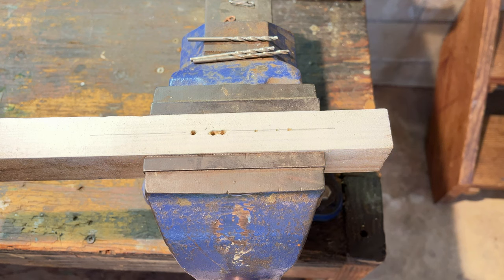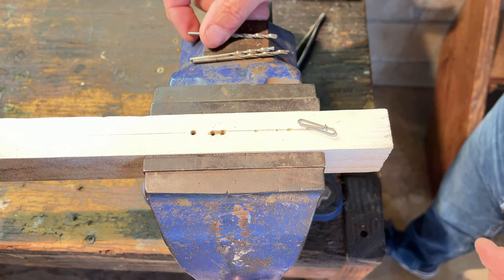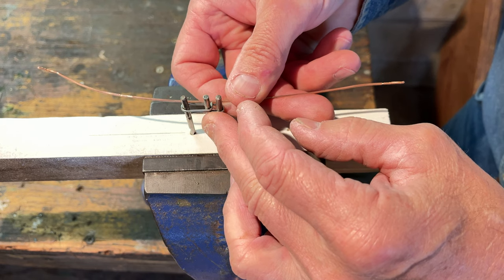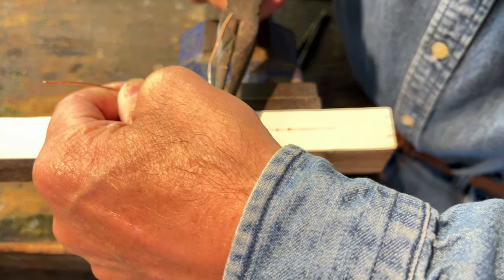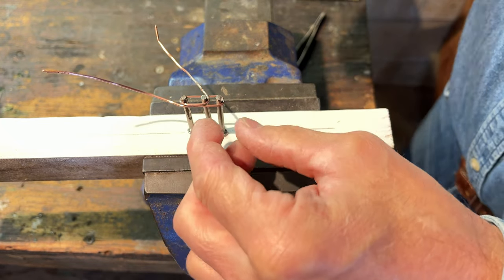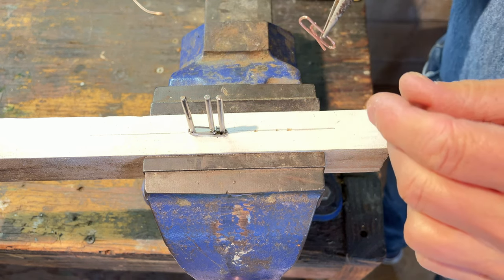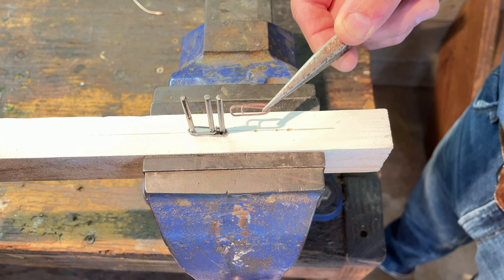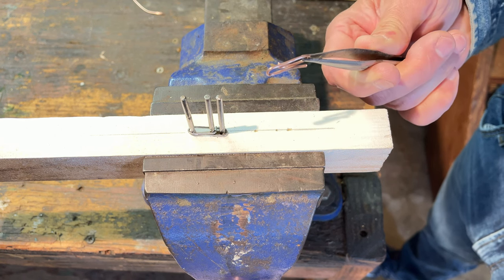Making the Much-Improved Striped Bass Snap-Clip in Real-Time... & getting it ready for production!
World Class Inventors: Ideas, Patents, Trademarks, Trade Secrets, Copyrights, Sales & Marketing
video #16 in the series

Thumbnail pic.  I call it "Magic Hour."  The sunsets on the Jersey Shore in the late fall/early winter are routinely magnificent.  The gif in the begining of this video is a compilation of 2 breath-takers. When the stripers are running, I'm on the beach a good hour before sunset. If the bass are around, and they usually are, I'm guarenteed to get into them. The numbers can vary depending on the presence of bait,  5-20 bass is a fair range for me. I routinely fish well into the pitch black until they shut-off.

STEVE'S BOOKS
"The World Class Inventors Handbook"   $17.95    Softcover     242 pages    13 chapters    with over 110 topics covered    8.5 x 11 inches
"The Greed of a Dime"     $19.95    Softcover    416 pages    37 chapters      8.5 x 11 inches

Here's the value of my books...
I have at minimum, well over 1,000 hours of writing that has gone into each piece.  Both books are the culmination of a 20 year long journey that started off with nothing more than an idea.
So..., I started off right where you are.

I am the most cited inventor in the history of the United States Patent and Trademark Office (USPTO) in the field of oil filtration; a ten billion dollar, annually repeatable market in North America alone.

My FLASH OF GENIUS moment came a knockin' when I was in my early twenties, while I was driving tractor trailers over-the-road throughout the United States.  Without any prior technical experience, I was granted two benchmark patents in this highly technical field and my patents & intellectual property portfolio would change the way that oil filters are presently made, marketed and conceptualized around the world.

By the time I was 35,  I had earned my second utility patent in the field of oil filtration.
My patents & extensive IP portfolio would give birth to the Fram Doubleguard oil filter, and shortly thereafter, the Fram TRT oil filter.
The Doubleguard was featured in Walmart and many of the major automotive retailers throughout North America & it would sell over $100MM worth of product in three months in Walmart alone!

Before my products had time to really soar, I would end up suing AlliedSignal/Honeywell, over the  theft of my intellectual property & I would file a nine-count complaint against them in Federal District Court.
So, I quit my job... mortgaged my home, which was paid for and sued this behemoth by myself, as a Pro se Plaintiff.
It's impossible to find a law firm that will take on an intellectual property lawsuit unless you have a few million dollars in cash up front to wage an intellectual property lawsuit of this magnitude.
Just so you know..., when I had faced off against AlliedSignal & Honeywell, they had just undergone  a friendly merger in the summer of 1999.  The newly combined companies would morph into a Fortune 18 Company with over 250 lawyers on staff. Their lead outside defense counsel that they pitted against me was one of the largest and most powerful lawfirms on the planet; Kirkland & Ellis with over 1100 attorneys.
Honeywell, would end up settling with me some four years later, on the very eve of my jury trial for millions.